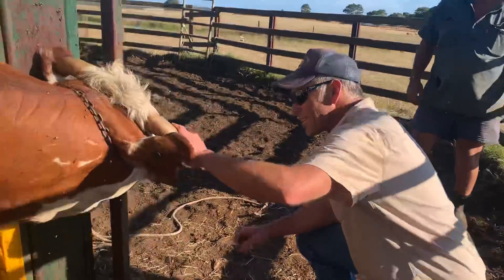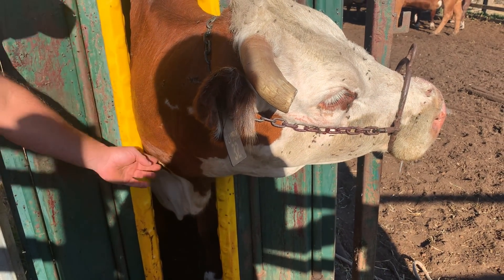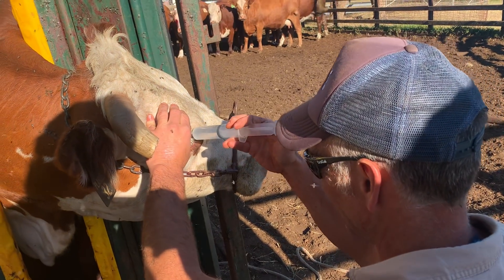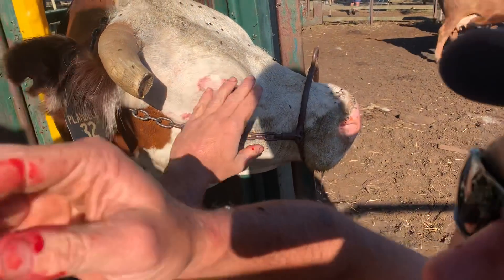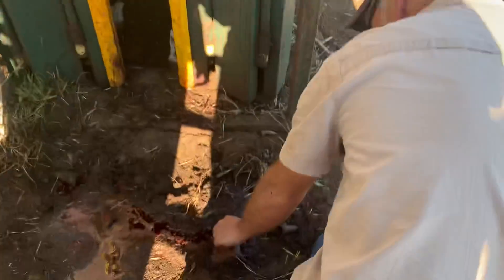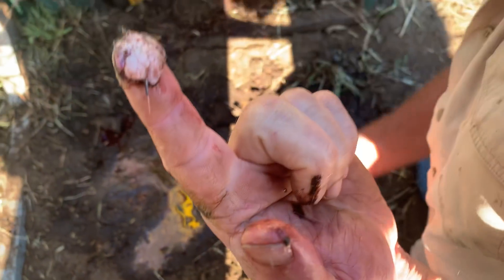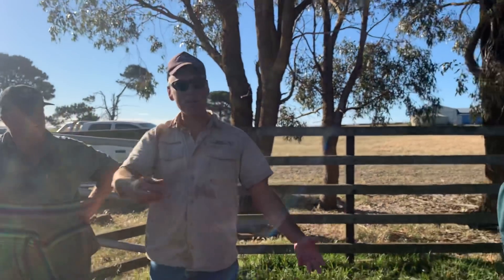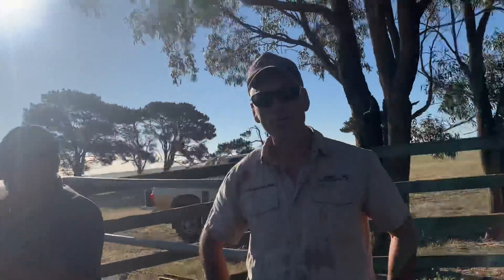Proptosing a Cow’s Eye to Shave a Cancer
Herefords are beautiful cows, but down here deep in the Southern Hemisphere, the UV exploits their genetic weakness regarding Squamous Cell Carcinomas, and these life threatening eye cancers are common.  So… fewer an fewer Herefords remain here in my patch.  I use lignocaine and a light sedative to allow me to proptose the orbit, giving me fine control to surgically remove this peduncuated proliferative SCC on this girl’s eye.  Pretty successful I reckon!